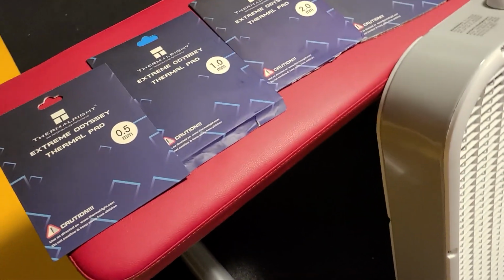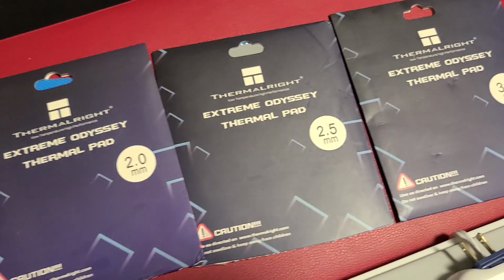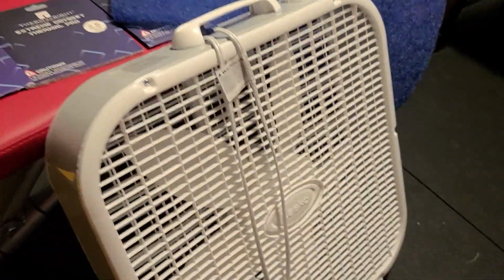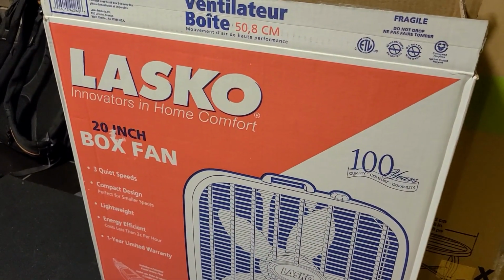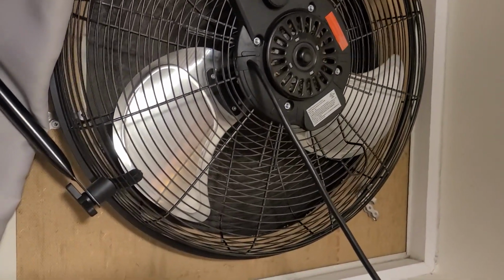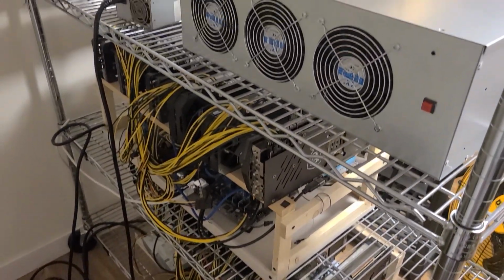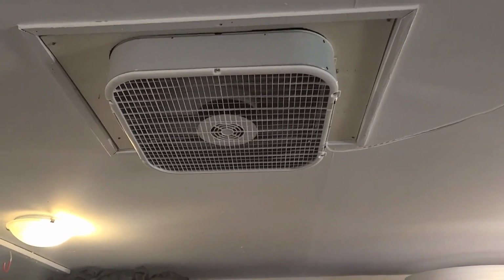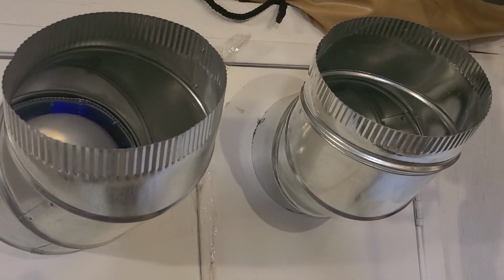Cooling My Mining Rigs - Swapping from Summer to Winter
Showing you guys what I do to keep my rigs cool. I just swapped it over from exhausting the heat for the summer, over to pulling in cold air and blowing the heat into my house for the winter.

Pretty much every rig gets a dedicated external box fan blowing on it. I figure what's a $40 fan when you consider each rig has $5000+ worth of cards on it.